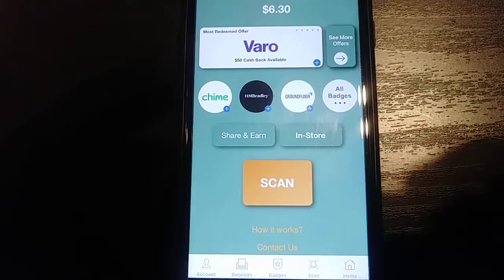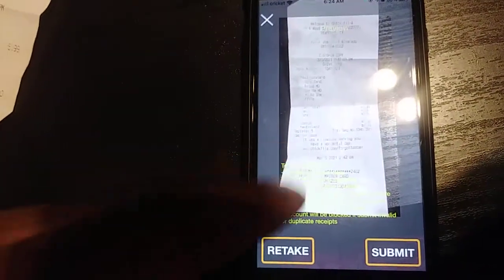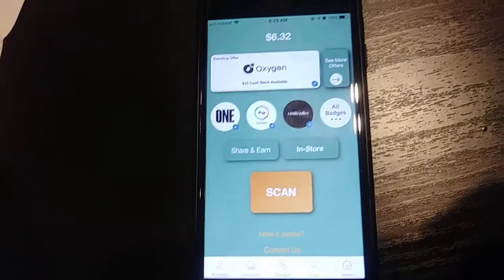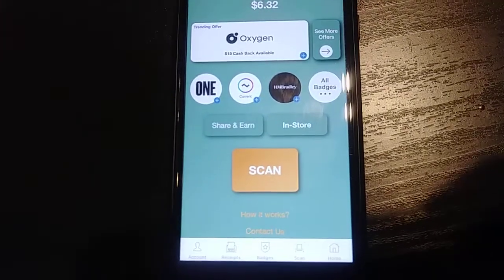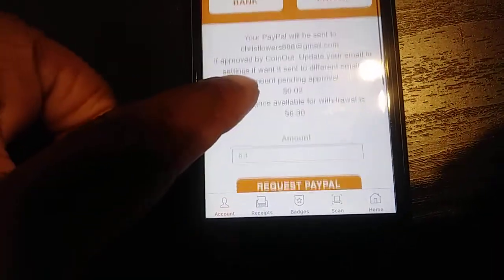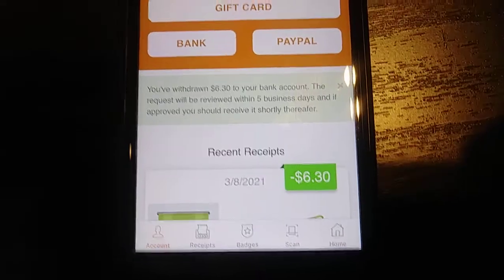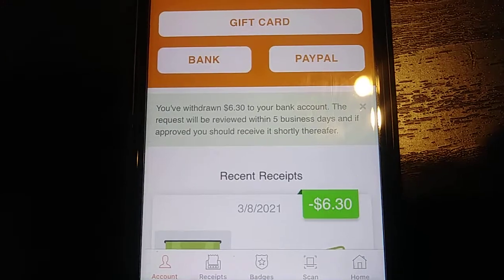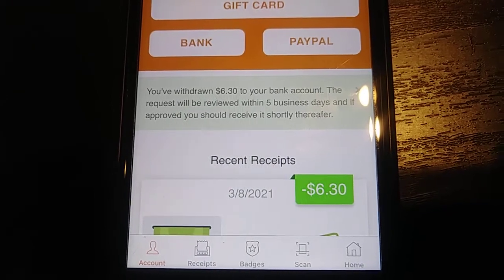Turn your receipts into MONEY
SIGN UP WITH MY LINK TO GET AN EXTRA BONUS ON EACH RECEIPT YOU SCAN!!! NO JOKE!!!

GET PAID FOR EVER RECEIPT YOU SCAN!!!

NO FEES

NO CATCHES

USE MY TOP 3 MONEY MAKERS!!!

After you sign up for the featured site in this video, sign up for my top 3. The top 3 best money makers on the internet!!!

USE THE SITES AND APPS BELOW TO MAKE EVEN MORE MONEY DOING EASY TASKS!!!

Get paid to shop and eat!!! Download these apps now!!!

Never get disqualified for a survey!!!

Its all about building long-term financial security. By using my methods and strategies you are investing in yourself and eliminates the stress of working check to check.